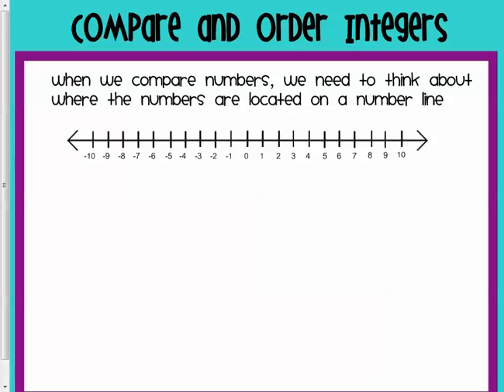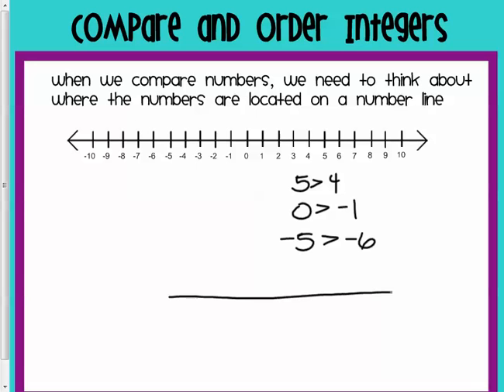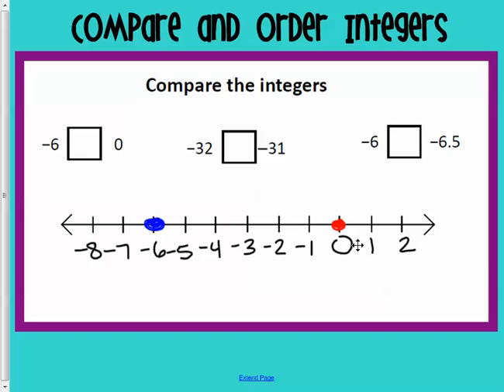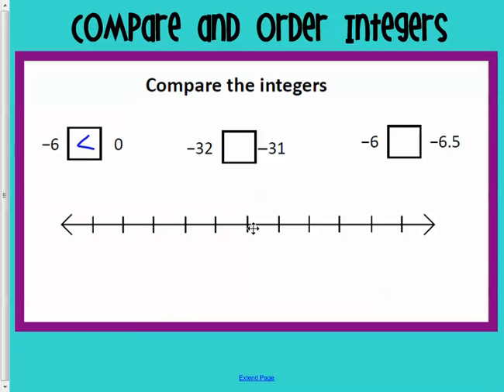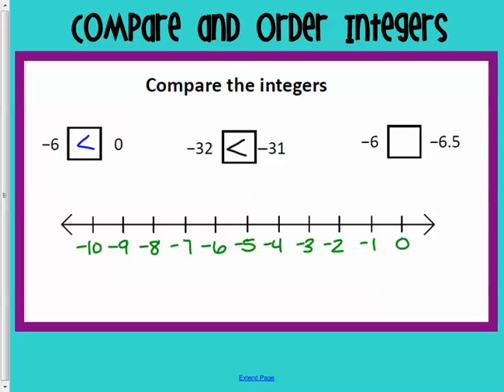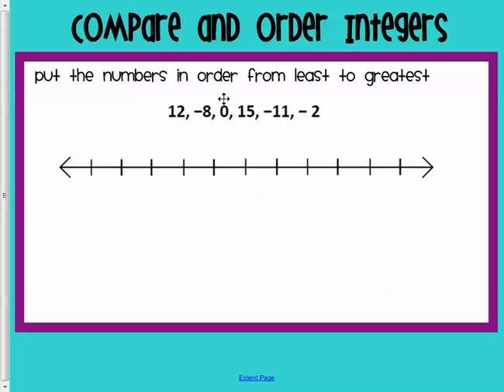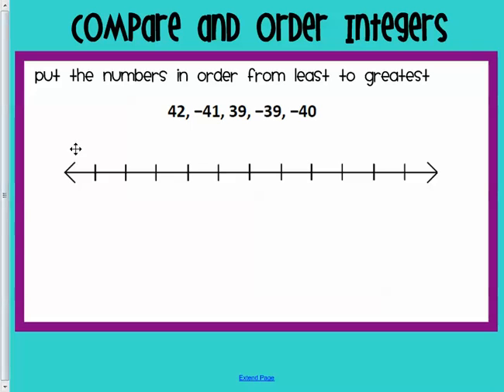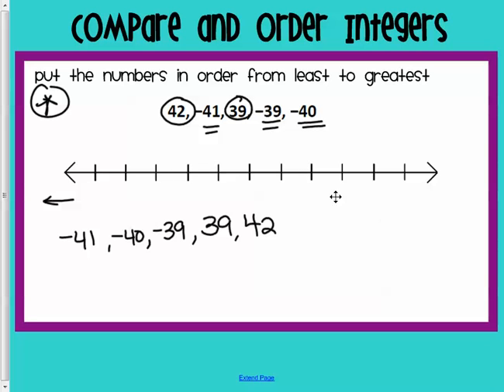1 Compare and Order Integer